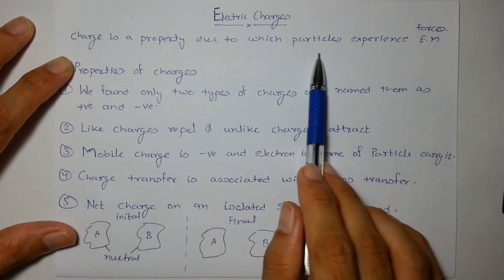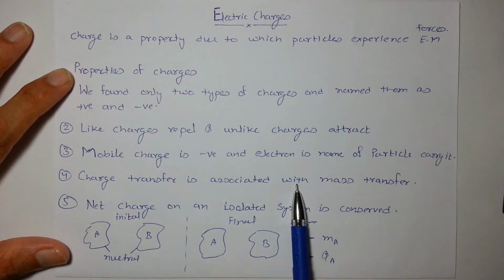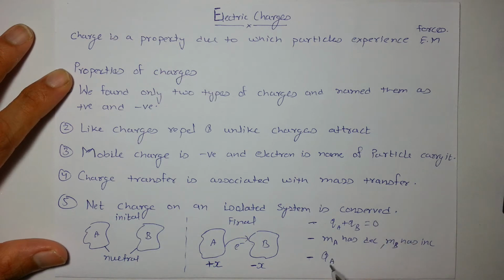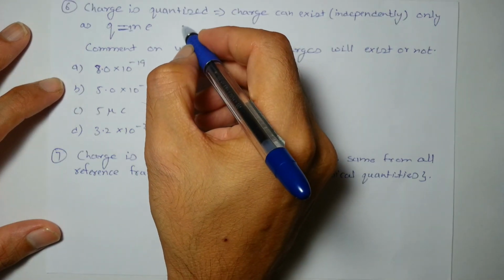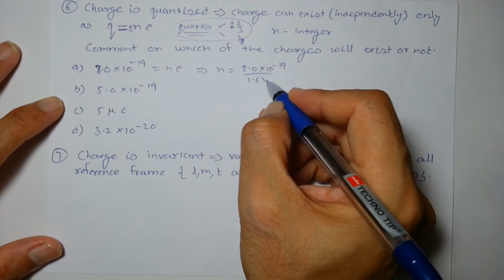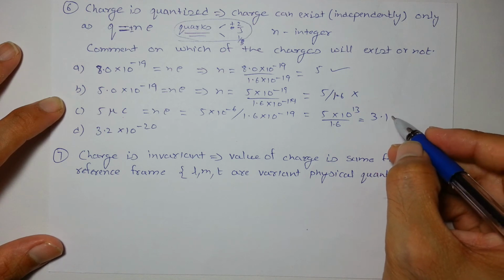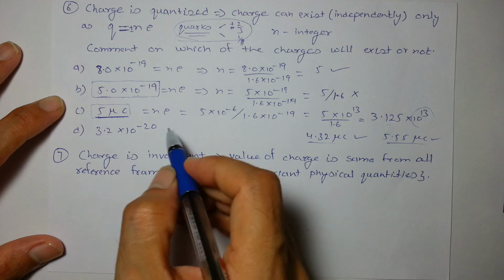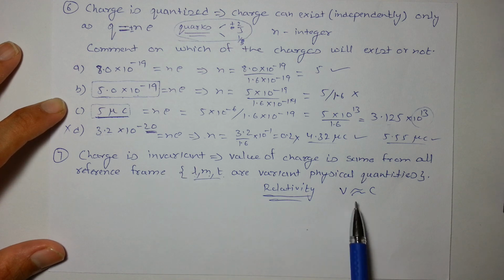1.1 ELECTRIC CHARGE BASICS | ELECTROSTATICS | IITJEE | NEET | AIIMS | CLASS 12TH | CBSE